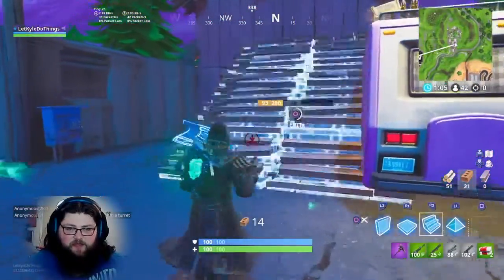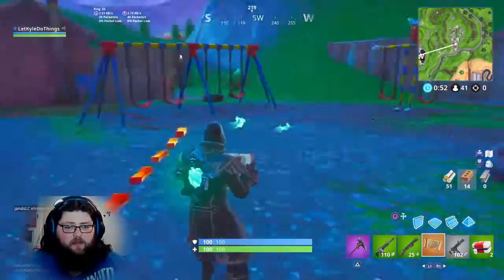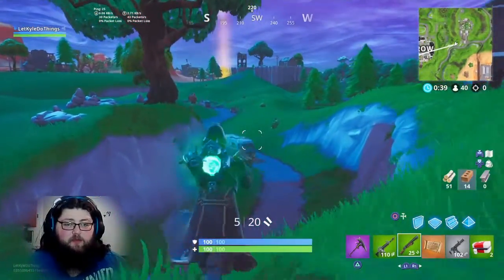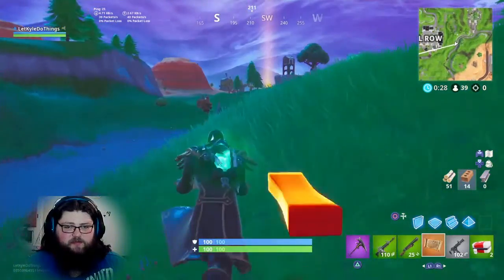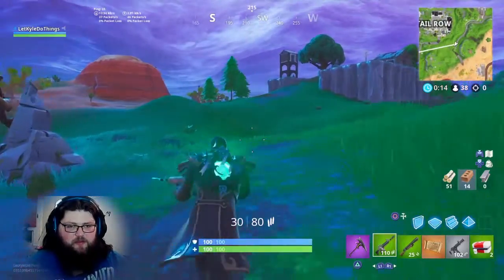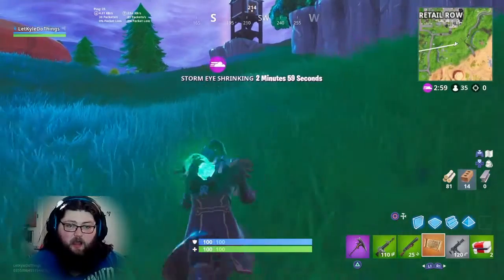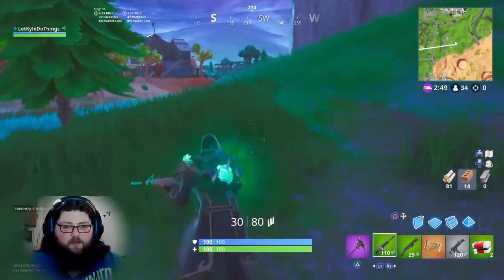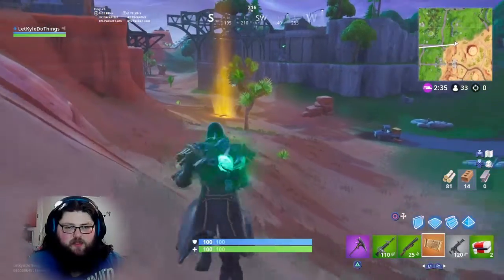NEW ITEM! Finding Buried Treasure! NEW UPDATE! | Fortnite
Follow the map to gold goodies!